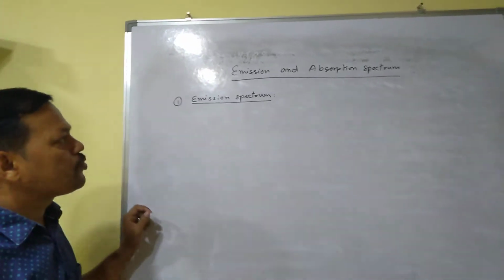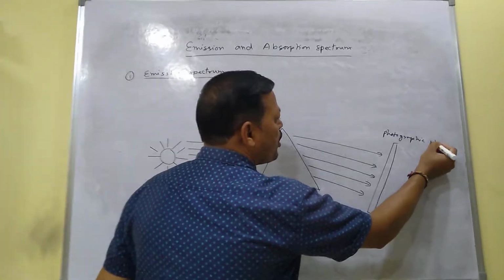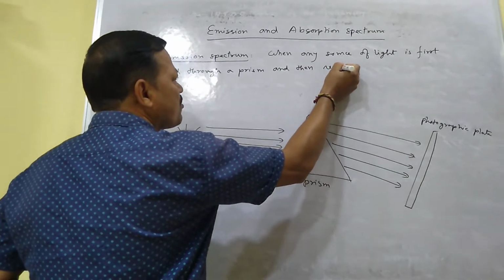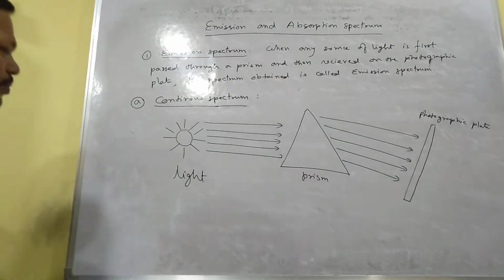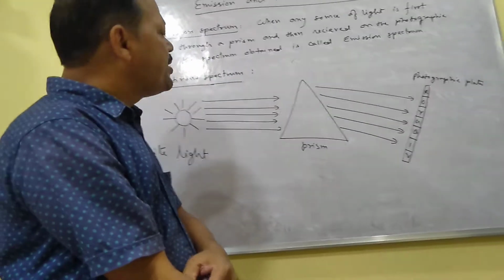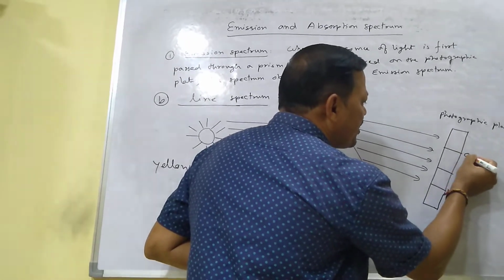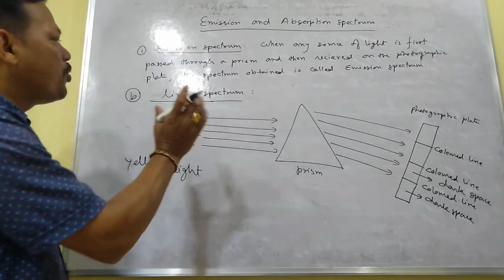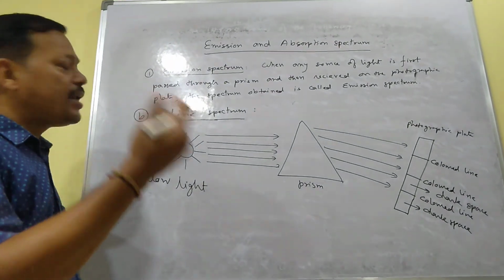Structure of atom 14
Emission and absorption spectrum